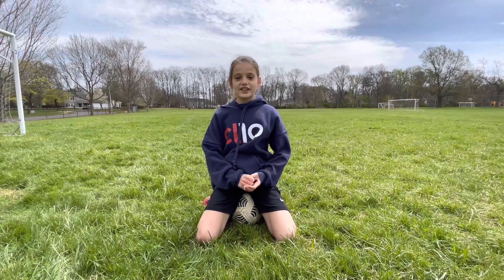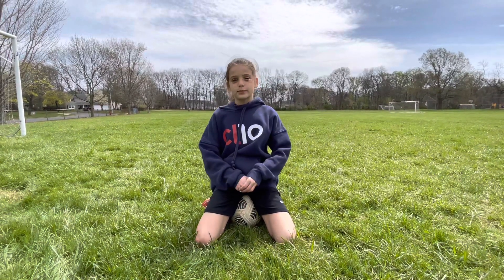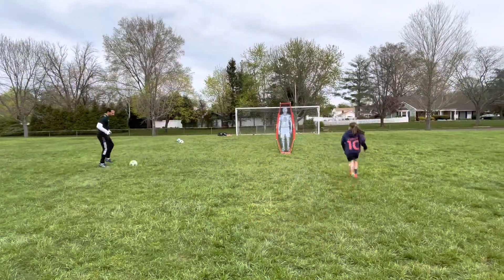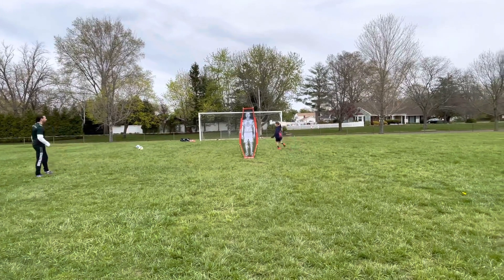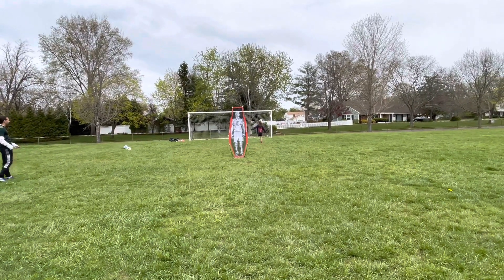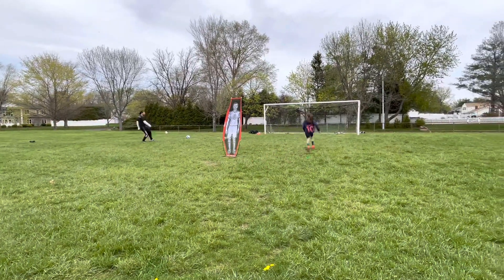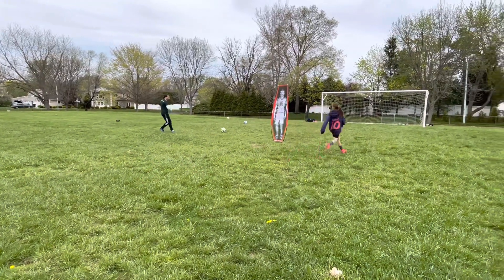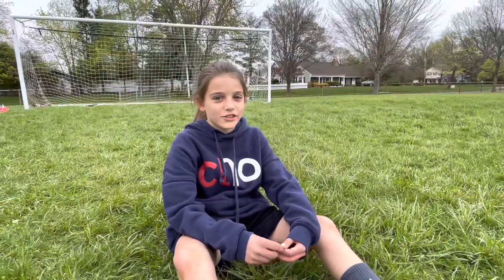Soccer Shooting Drills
Different drills to work on your soccer shooting.